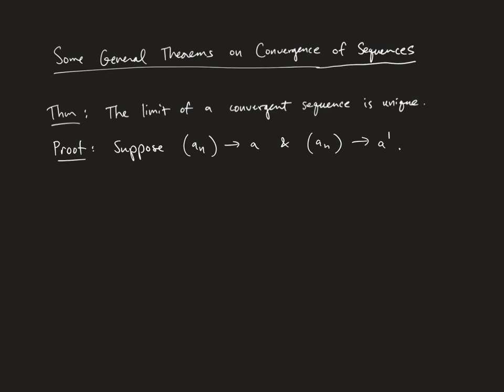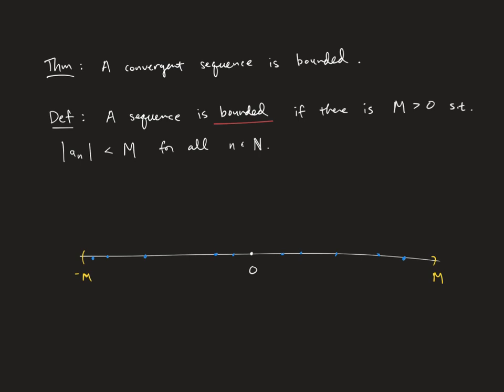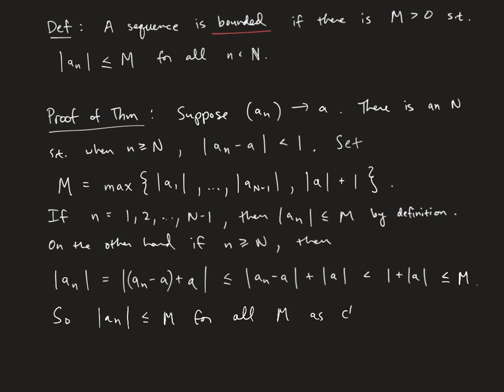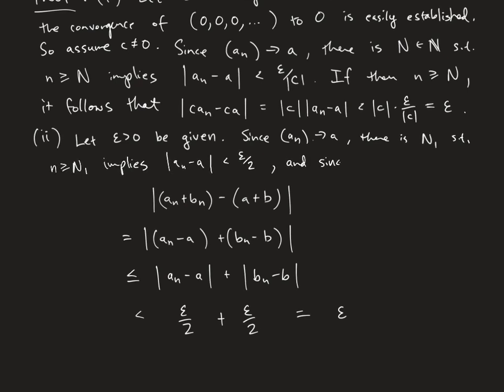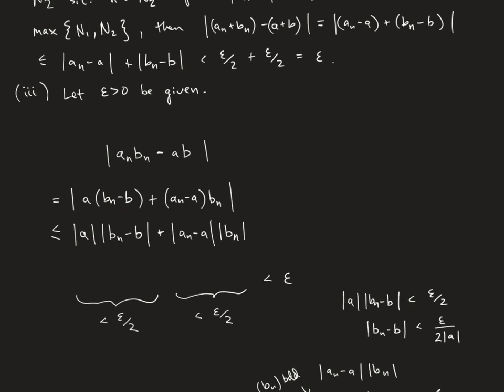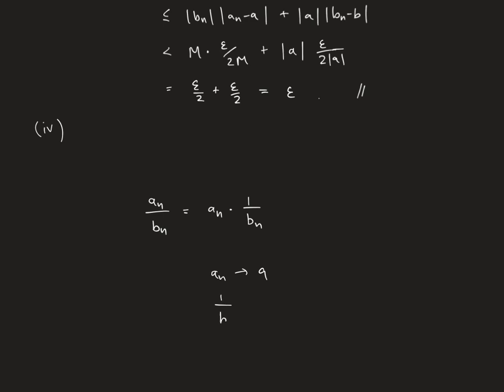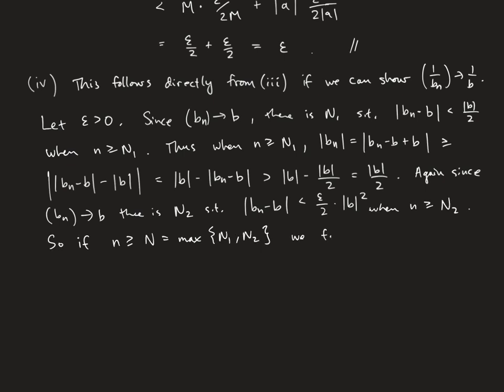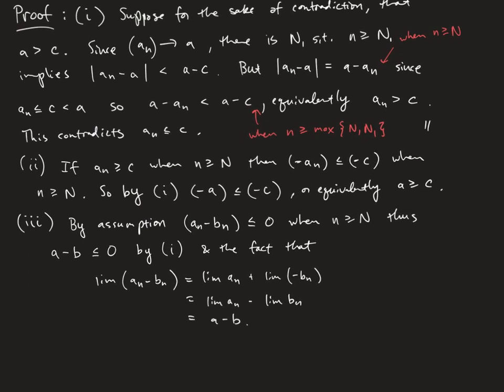Lecture 6, Real Analysis, Week of 2/1-2/5 - Convergence Theorems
We discuss a few general theorems about convergent sequences, the most significant of which show that convergence plays nicely with the operations and order relation in the reals.